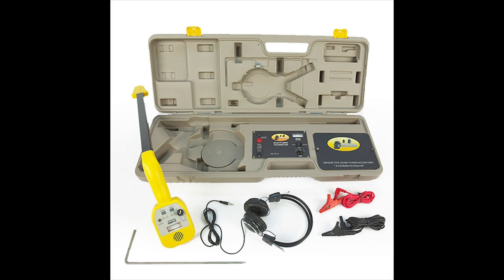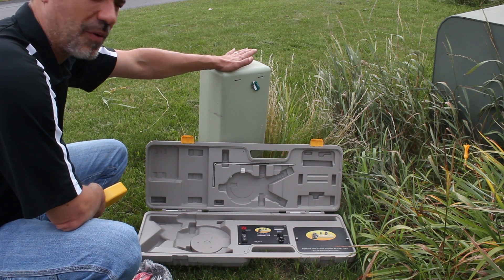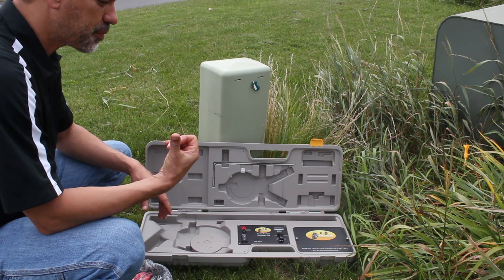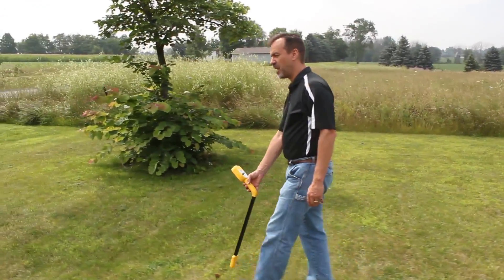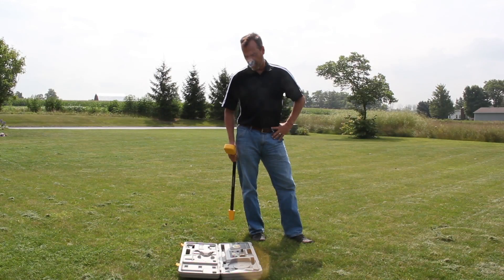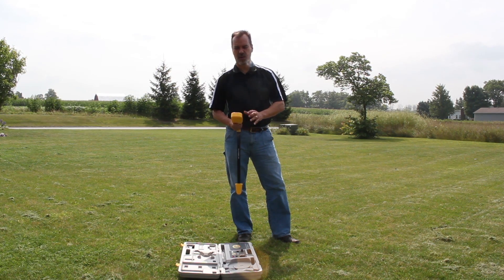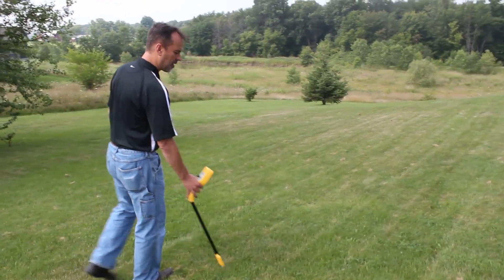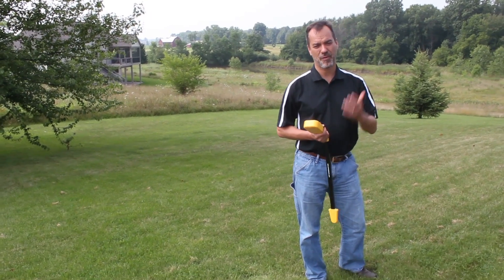How to use broadcast or inductive mode wirelessly to find an underground wire or cable